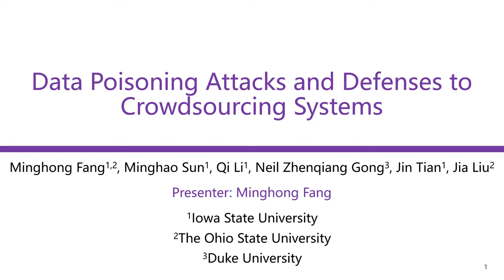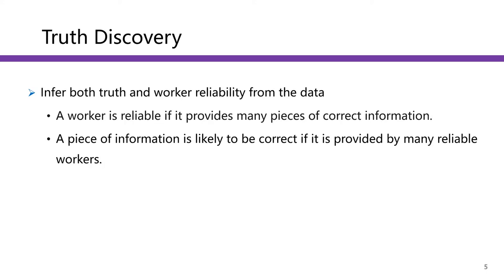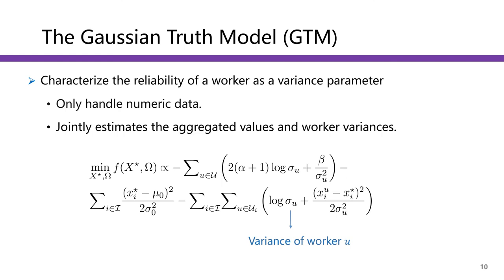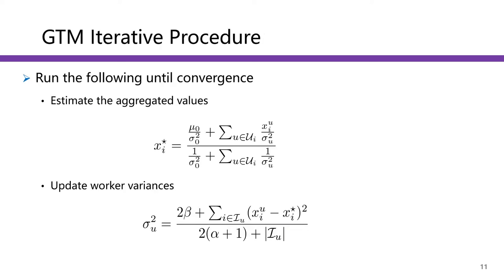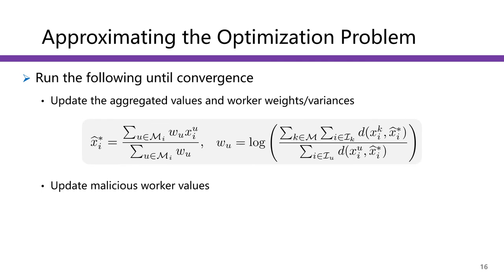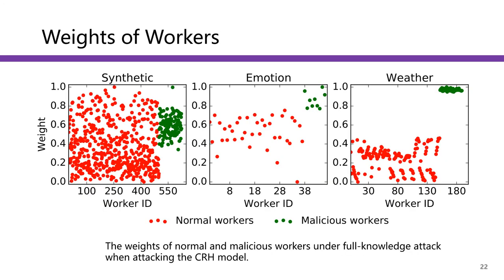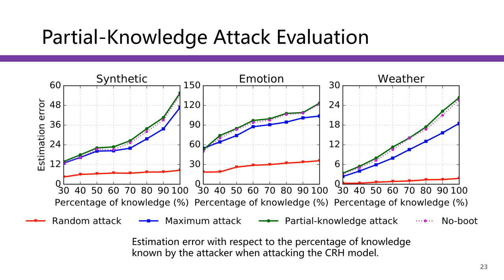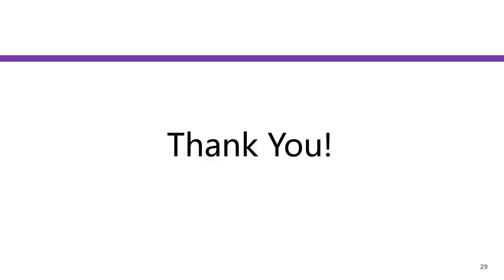Data Poisoning Attacks and Defenses to Crowdsourcing Systems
Authors: Minghong Fang (Iowa State University), Minghao Sun (Iowa State University), Qi Li (Iowa State University), Neil Zhenqiang Gong (Duke University), Jin Tian (Iowa State University) and Jia Liu (The Ohio State University).